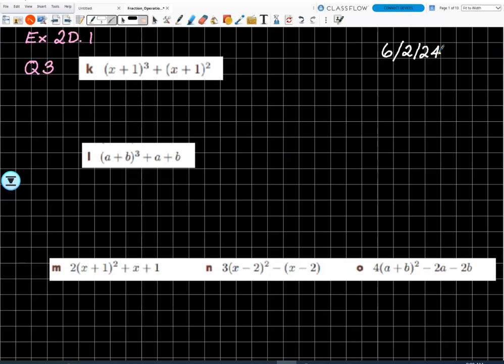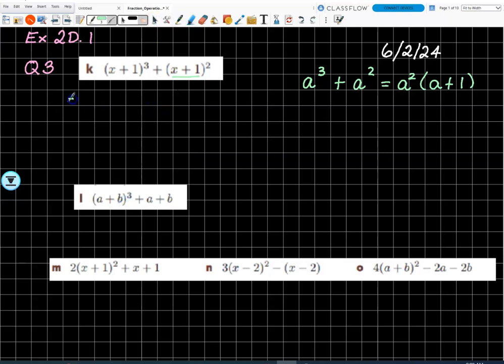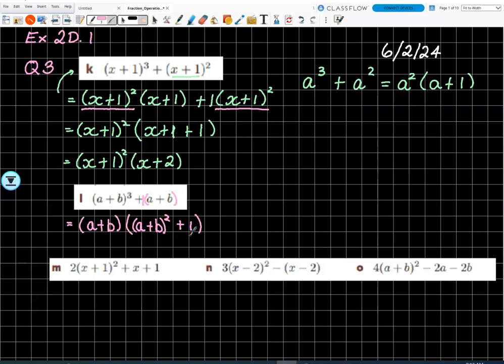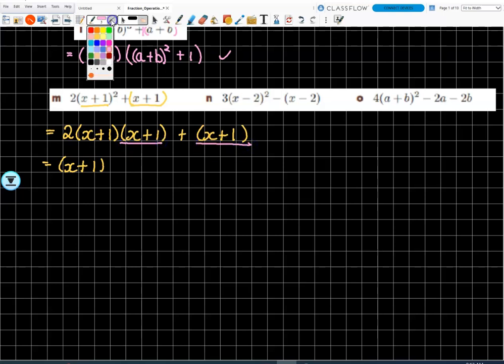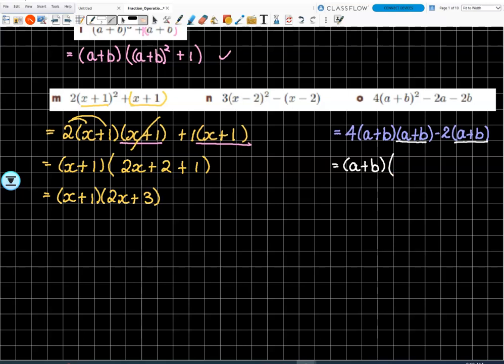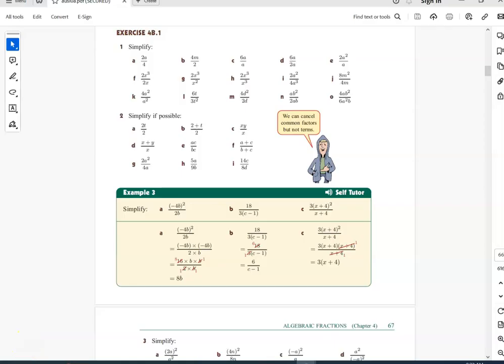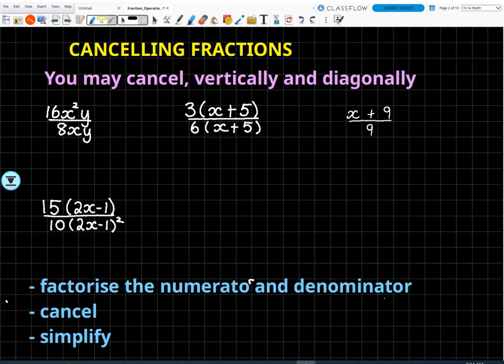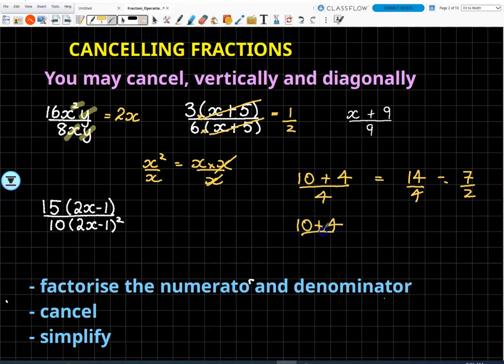week2 frac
Answering homework of factorising Ex 2D.1 Q3 and simplifying fractions Ex 4B.1